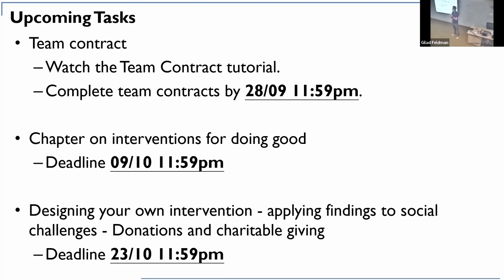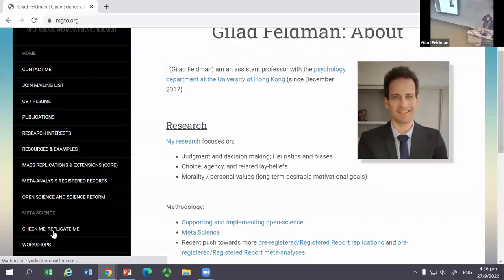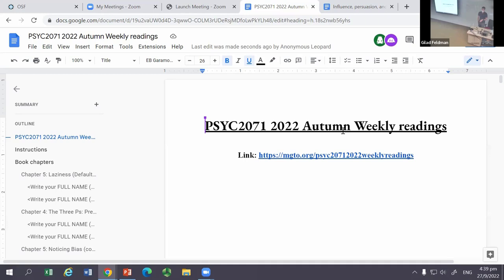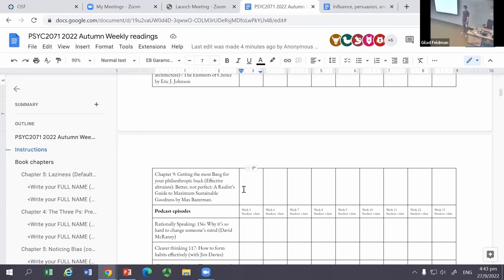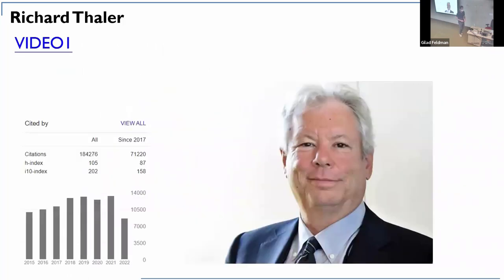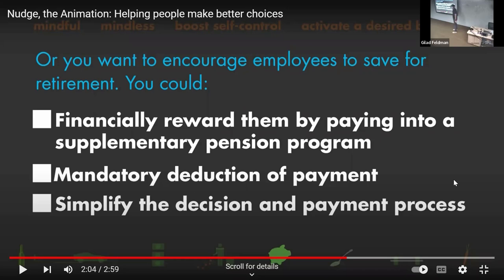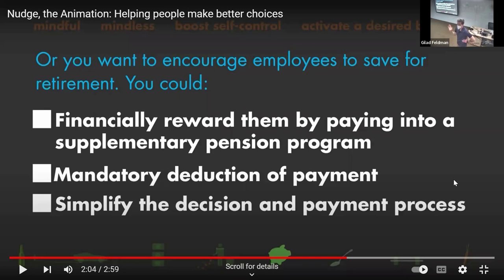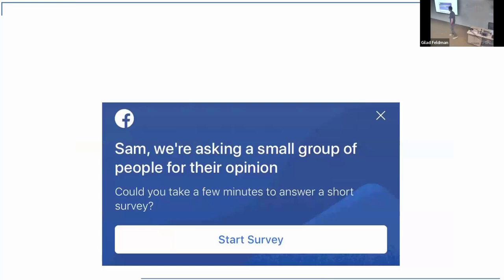Nudge / Nudging - Changing behavior through choice architecture : Part 1 | JDM Week 4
This is the 4th lecture given for the Judgment and Decision Making (PSYC2071) course at University of Hong Kong on September 27, 2022.

(The camera in that classroom is horrible, and very badly positioned. We tried to tweak it, but that's what it is, sorry. A bit difficult to hear the students' questions, apologies, some of it I cut out, but no way to address that well in this classroom. I do what I can with what's available.)

Chapters:
00:00 Setting up, technical updates, weekly readings
13:14 Richard Thaler introducing nudge
23: 19 Fly in urinals as the most famous nudge: A takedown
41:45 What is a nudge & differences classic economics interventions
1:05:20 Defaults - discussing evidence: Do they work? To what extent?
1:16:00 Nudge effectiveness - discussing evidence: Do they work? To what extent?